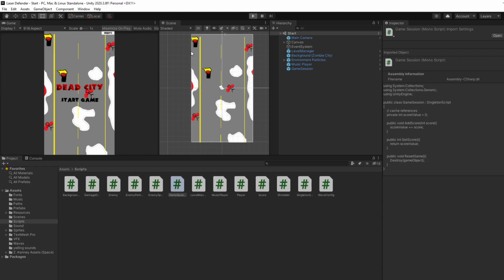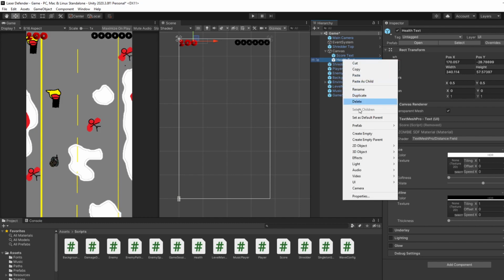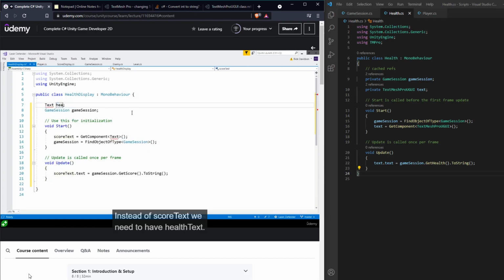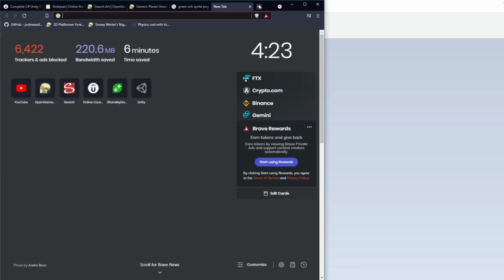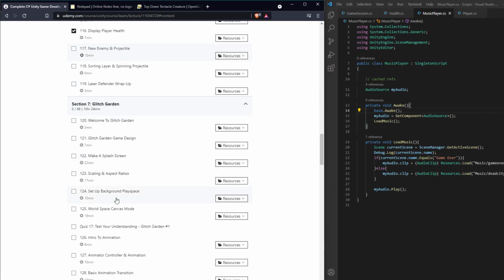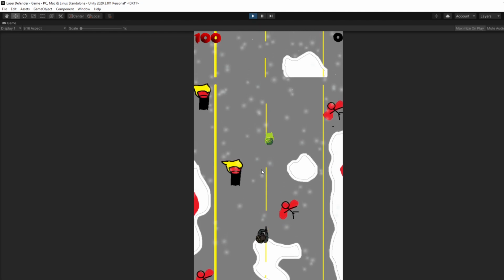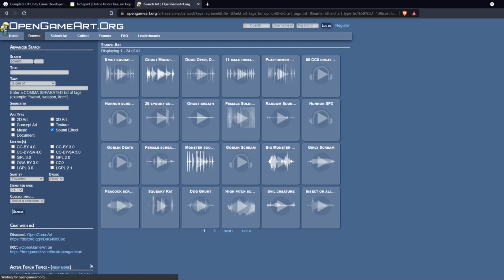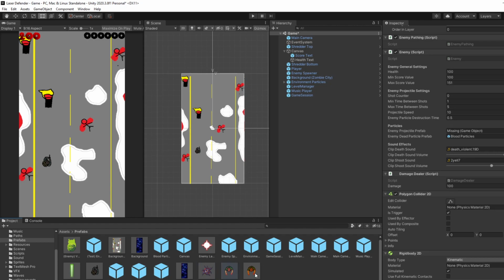Noob Learns Unity #82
Hello guys, so today we implemented a way to display the health of our player onto the player's screen. The process was similar to the score script.

The next thing we did was create a new enemy type. This is where I get to use more custom sprites and sounds that can be found on the opengameart website, so its kind of fun ngl =]